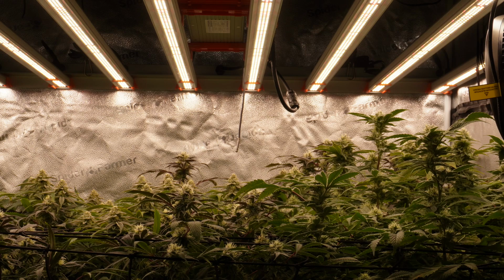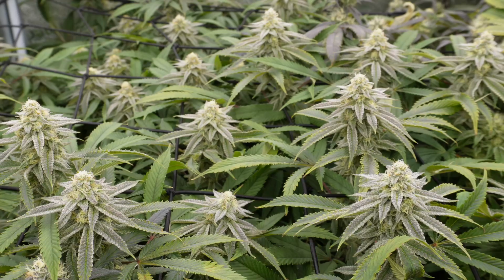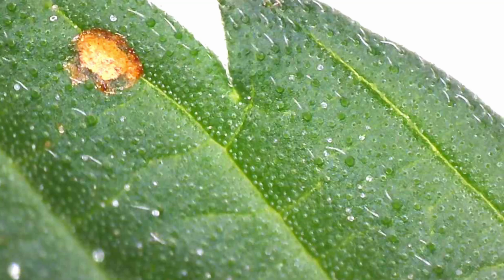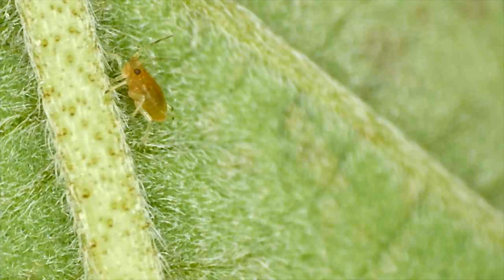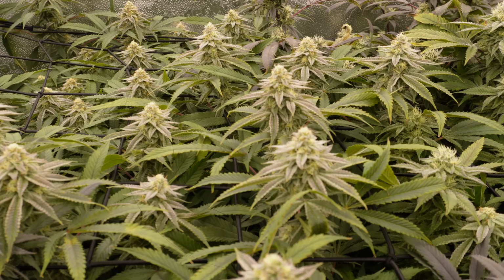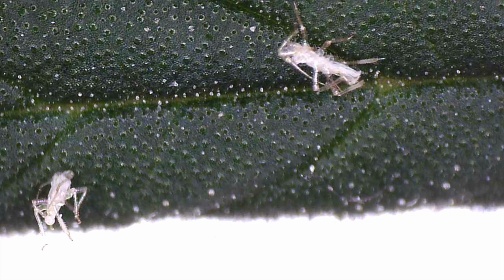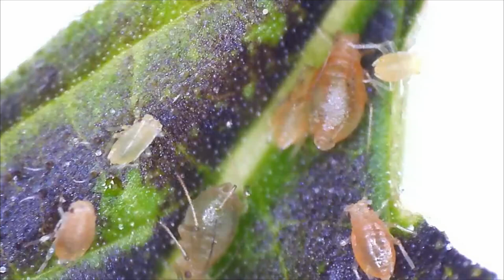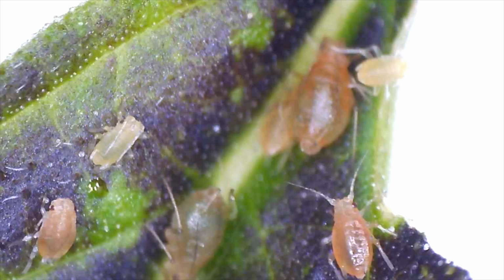Cannabis Aphids in Flower - 5 things I did w/ Chad Westport : Spider Farmer 6" grow tent fan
Yep, the ol' get aphids while you're in flower trick. Well, it happened. After a solid decade of no bugs, I found some. This video tells the story and the 5 things I did to get myself out of the problem.

As always, I'd love to hear what you may have done differently, or some of the things you have done in the past. Share your experience with all of us in the comments below. Enjoy!

Interested in the people who formed the current history of cannabis?

Spider Farmer